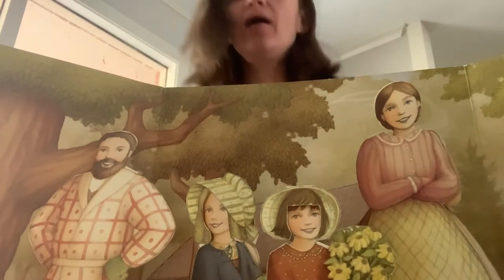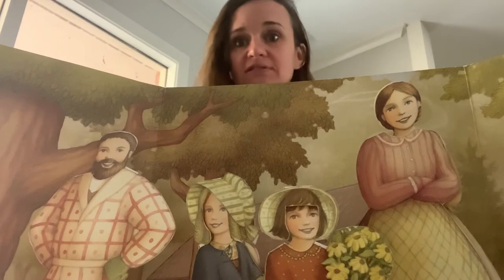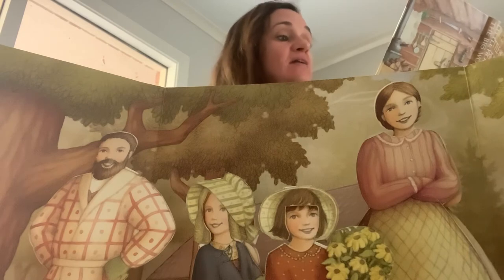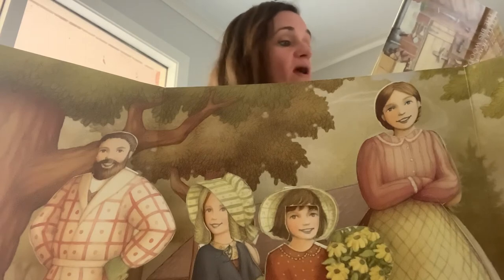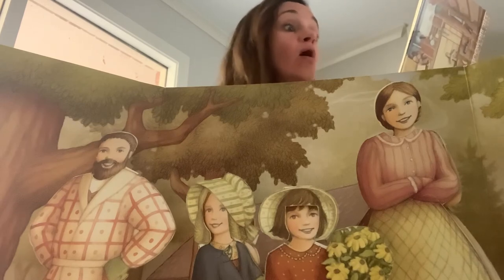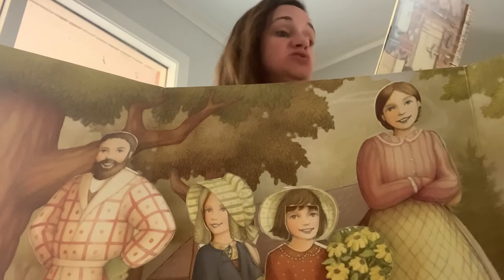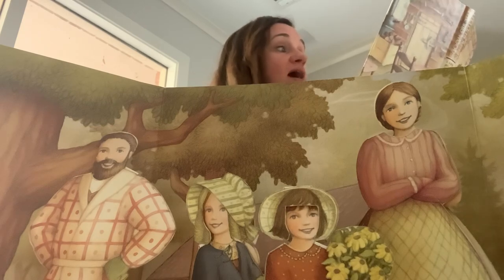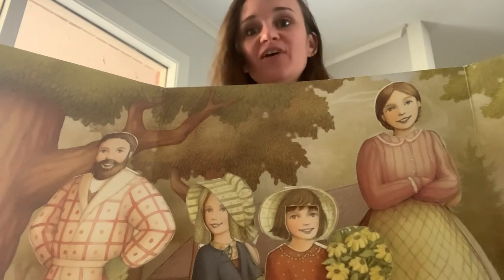Reading #3 Going to Town